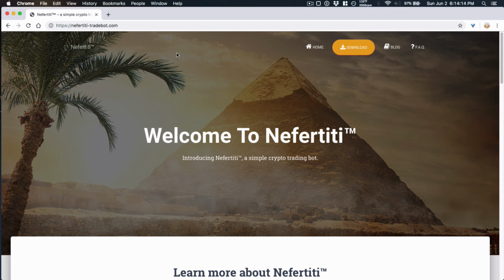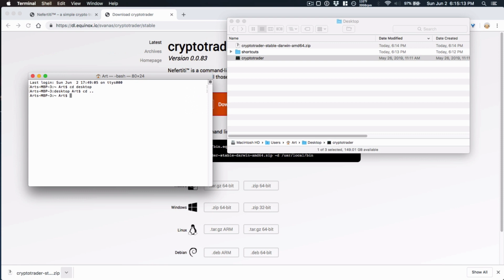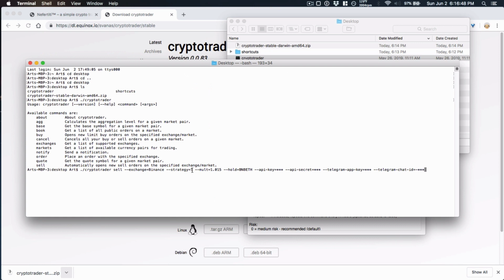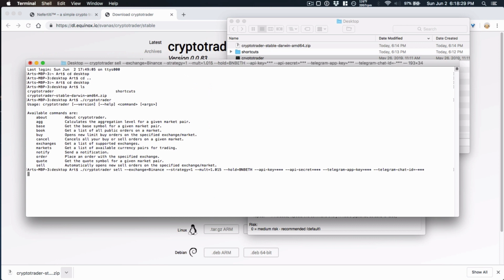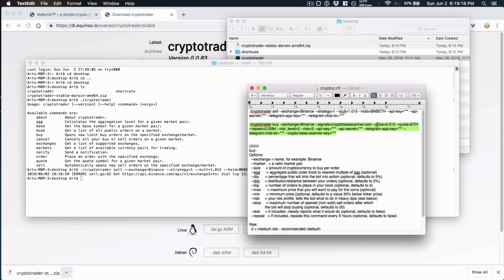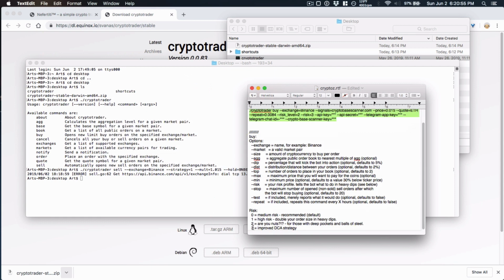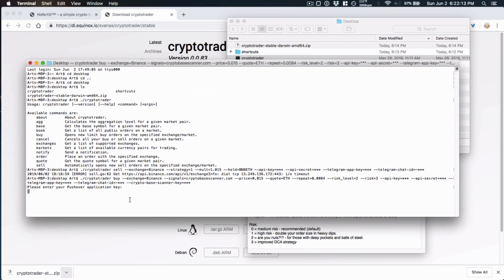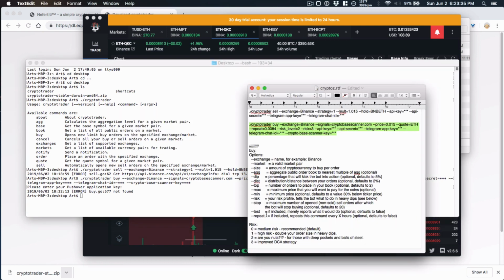How To Use Free Crypto Trade Bot: Nefertiti (macOS)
From Nefertiti website: Nefertiti is a FREE command-line trading bot that follows a simple but proven strategy: buy the dip, then sell those trades as soon as possible, preferably on the same day.

Thanks,
ralph horkup